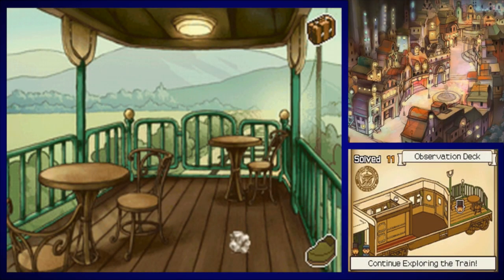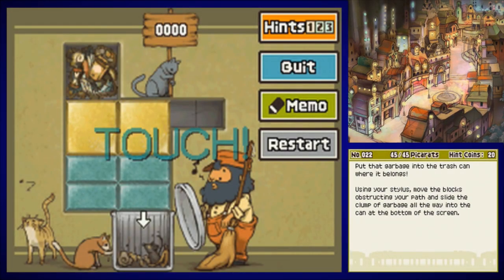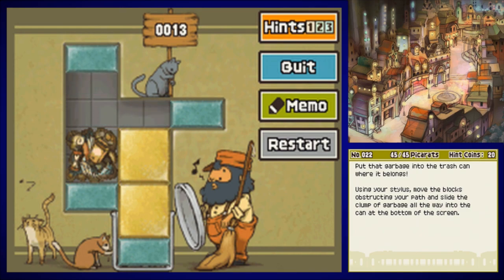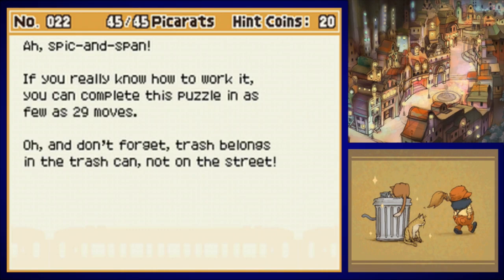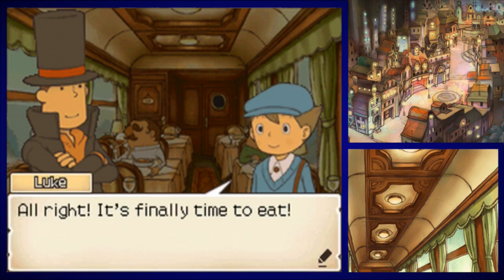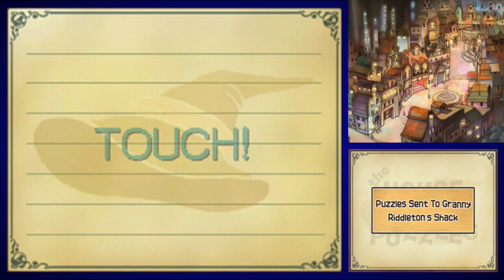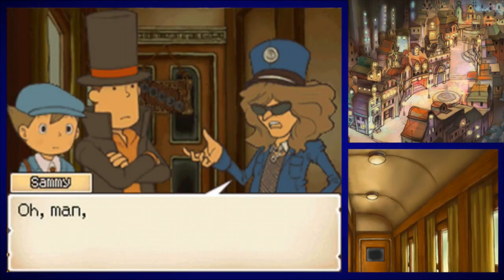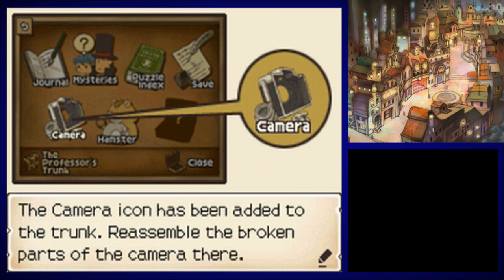Professor Layton and the Diabolical Box - Episode 3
Our investigation gets halted by a very annoying lady. But we're a gentleman, so we must oblige in her plea for help.

Skip Puzzle No. 022 4:17

Skip Puzzle No. 010 9:49

Skip Puzzle No. 008 13:40

Skip Puzzle No. 009 16:04

Skip Puzzle No. 013 18:35

Skip Puzzle No. 020 24:09

Skip Puzzle No. 018 26:45

Skip Puzzle No. 019 30:09